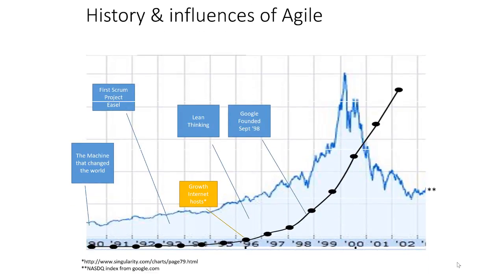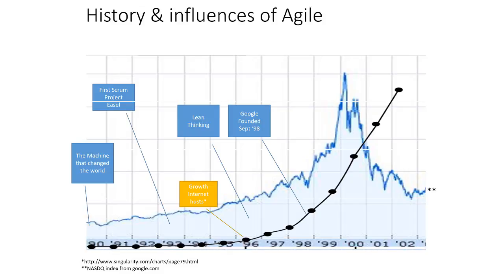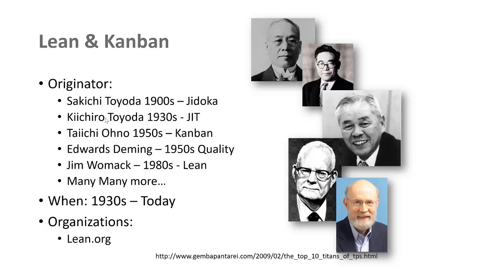History and Principles of Lean / Agile